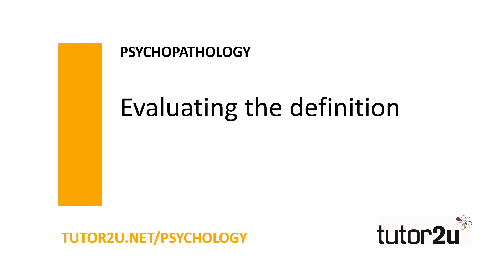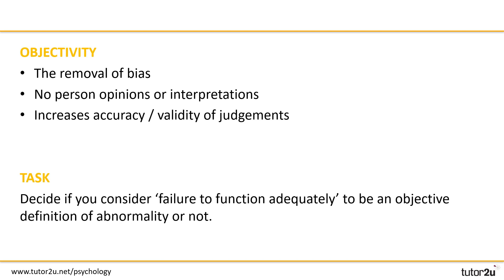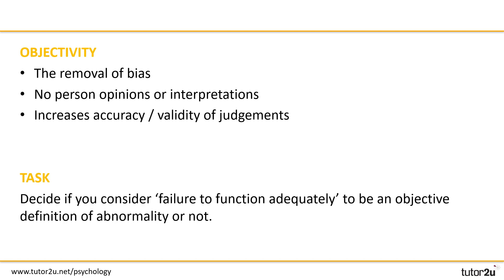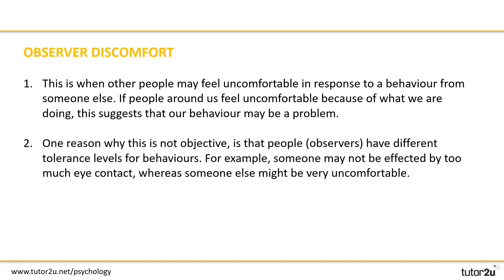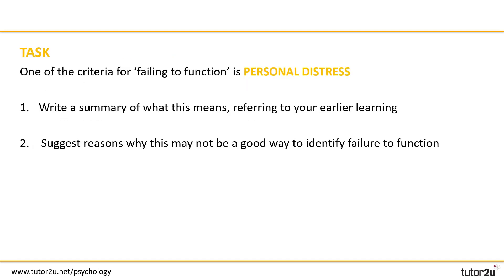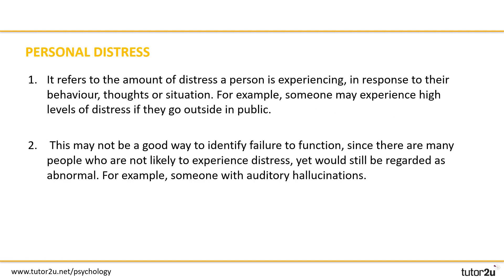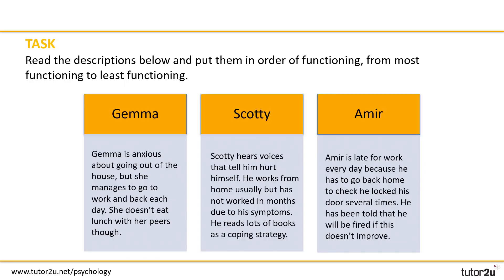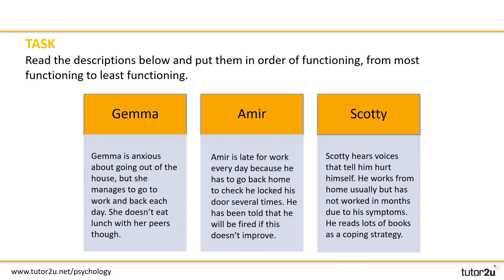Psychopathology - Failure to Function Adequately - Evaluation | AQA A Level Psychology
In this video we take some of the key concepts of Failure to Function Adequately and explore them further with some critical thinking.